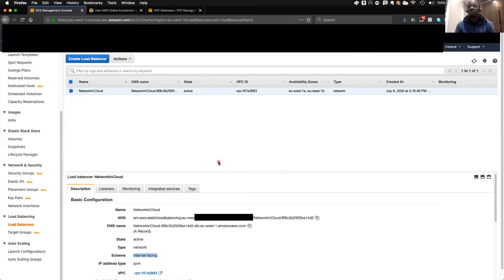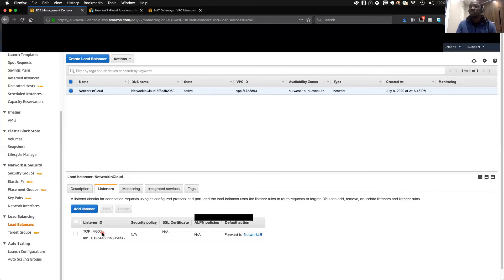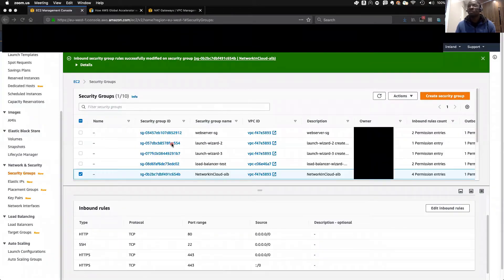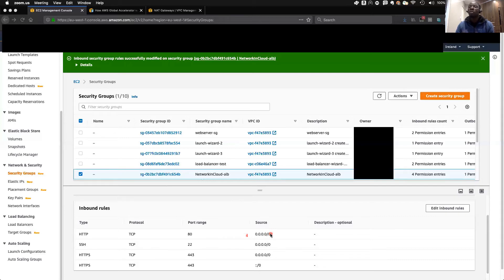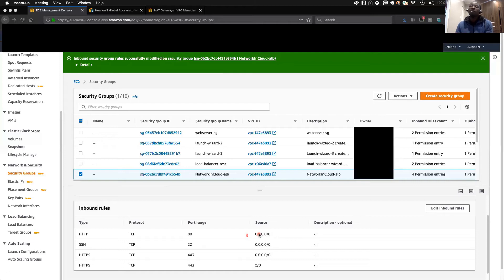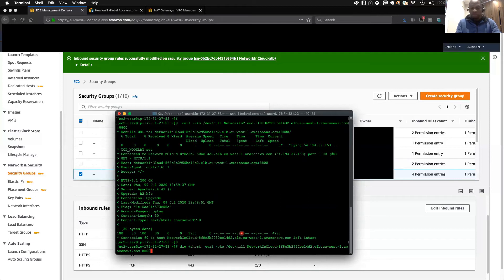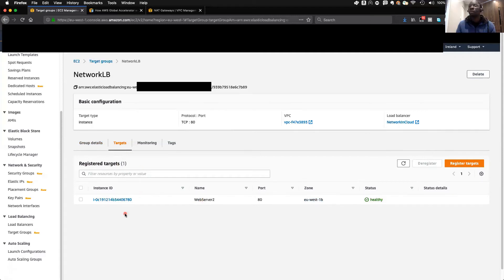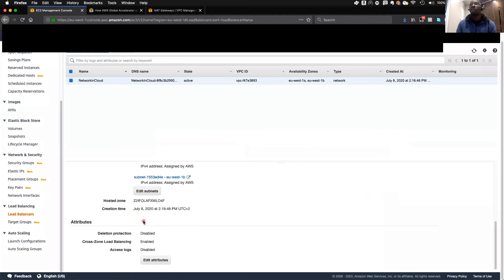Troubleshooting with AWS NLB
This videos explain some troubleshooting tips that can catch you off guard with AWS NLB (network Load Balancer).